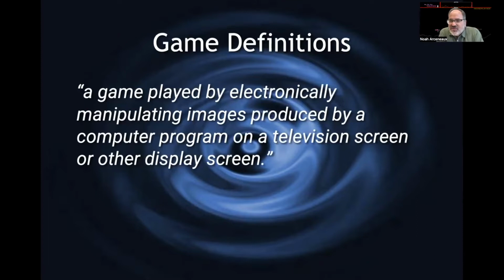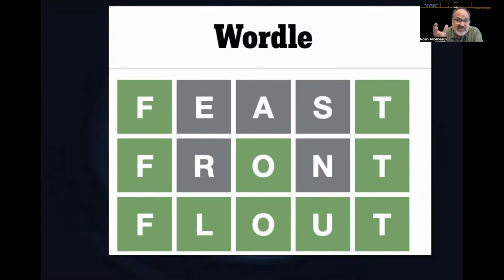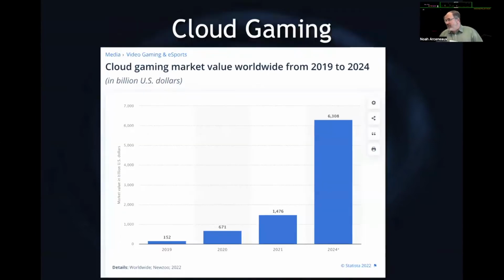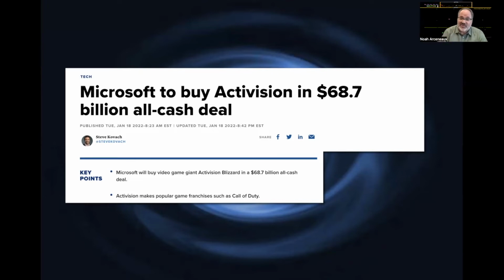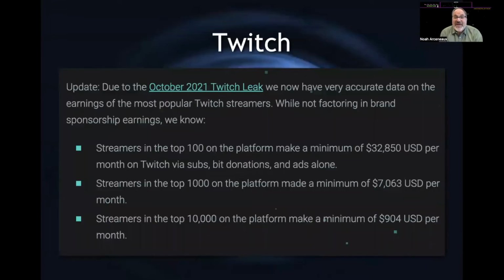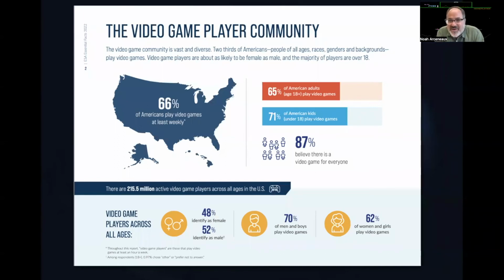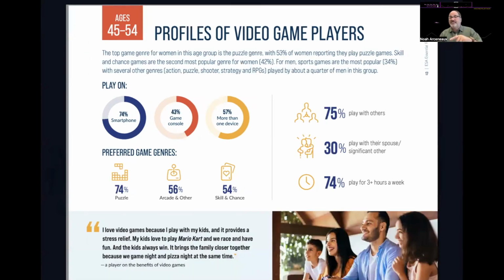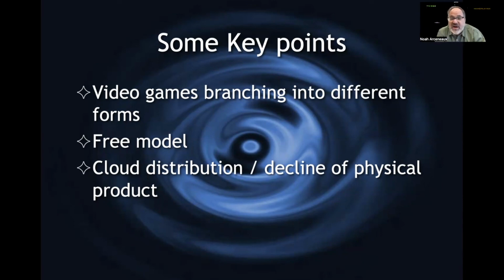JMS 200 AX Fall 2022 Videogames